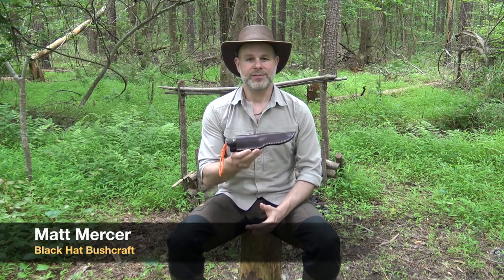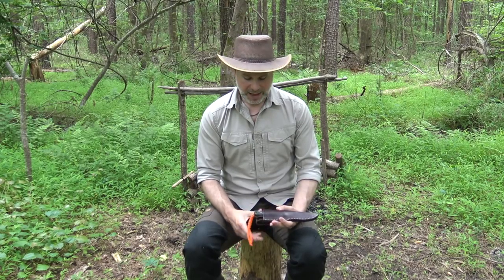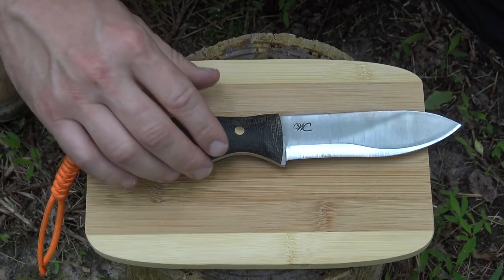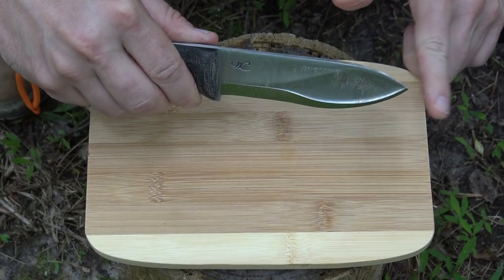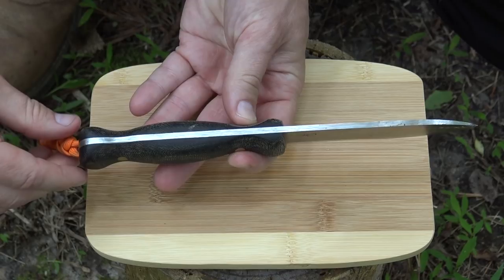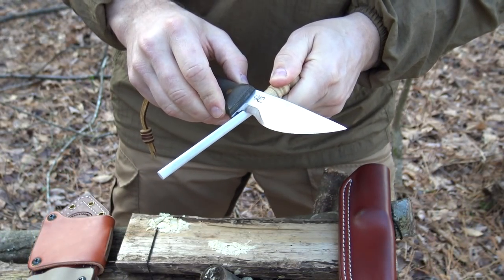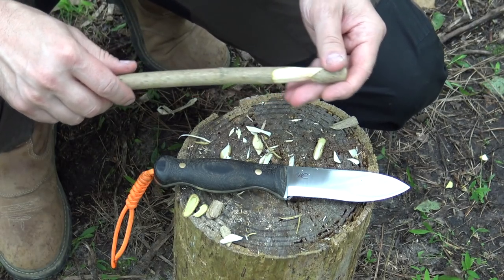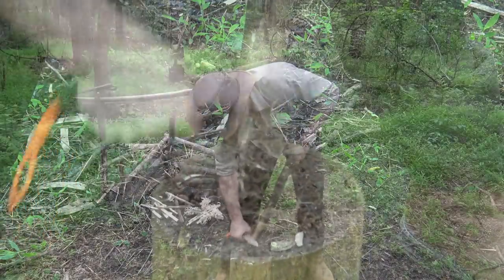WC Knives: Alaskan Scout Knife Field Review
Let's take a look at the WC Knives  Alaskan Scout Knife made exclusively for Great Northern Knives in Wasilla, AK. In this knife review, we will take a look at the WC Knives, woodsman grind as well as what the Alaskan Scout Knife is capable of. I will demonstrate the Alaskan Scout Knife performing multiple bushcraft knife skills and give you my overall impression of the design. If you have any interest in William Collins Alaskan Scout Knife, make sure to tune in for this complete knife review. Thank you for your time, interest and support!

~AMAZON STORE: